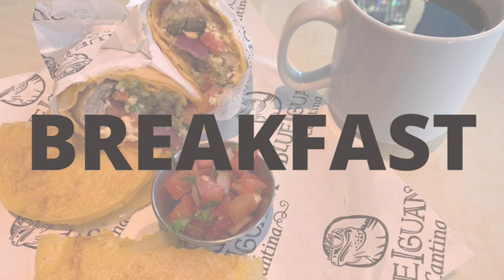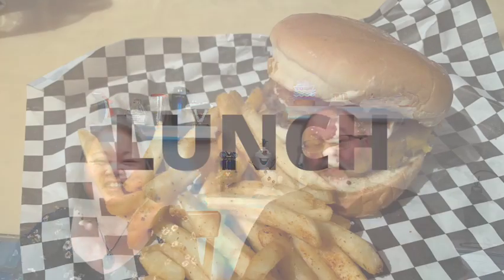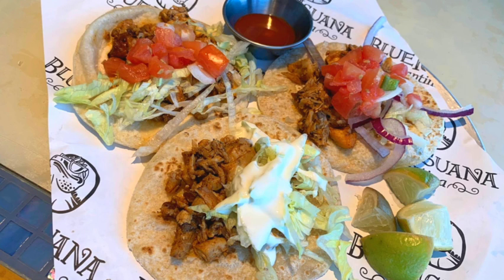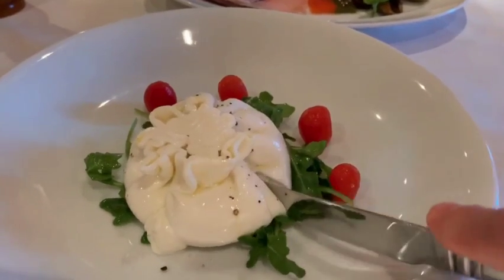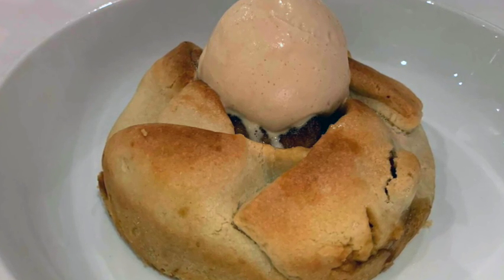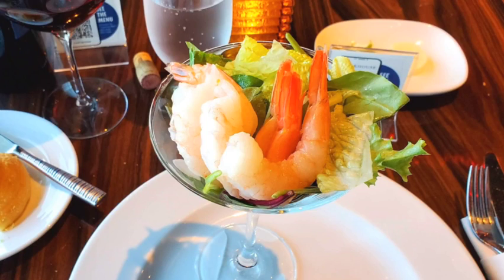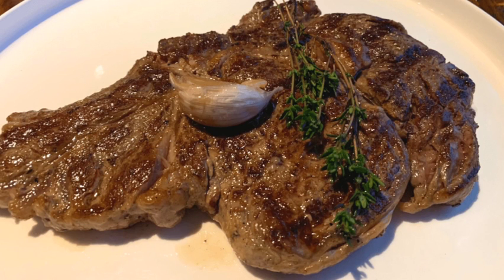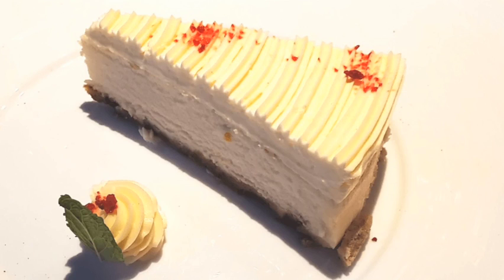The Food We Ate On Carnival Magic - Free Food & Specialty Dining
See the food you can enjoy on Carnival Magic. From breakfast and lunch to dinner, we share delicious cruise food options you won't want to miss. We show you the free food that is included in the price of your Carnival Magic cruise. We also show you Carnival cruise specialty dining options. We share complementary food rom Guy's Burger Joint to Blue Iguana and Guy's Pig and Anchor Bar-B-Que. We also let you know if the specialty dining is worth the extra cost. See what you can get at Cucina del Capitano and find out what the Prime Steakhouse food is like.

     - "Share" - This helps others find our videos.
     - "Thanks" - This is a way you can give us a tip which helps cover our expenses.
     - "Save" - This allows you to watch the video again later, sending a positive message to YouTube.

📸Photos: Carnival Cruise Line

TIMESTAMPS:
0:00 Intro
0:10 Breakfast
2:50 Lunch
6:24 Dinner
6:45 Cucina del Capitano
10:32 Main Dining Room Dinner Menu
11:40 Prime Steakhouse